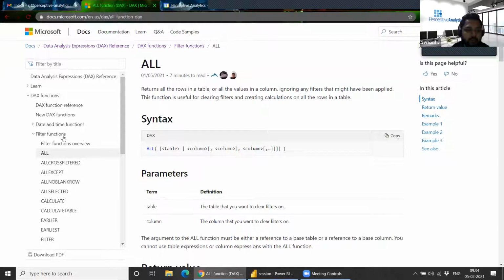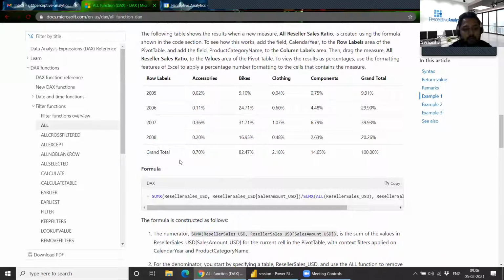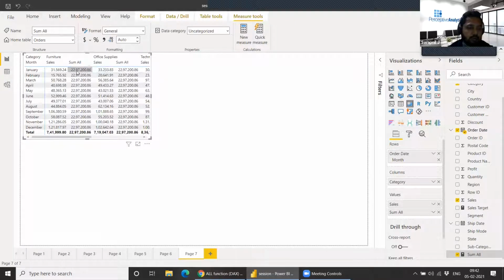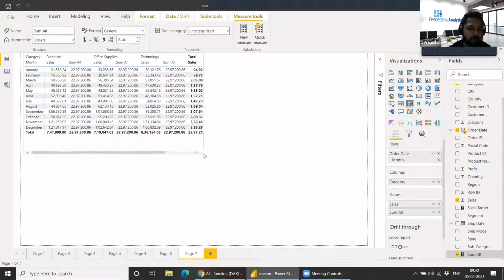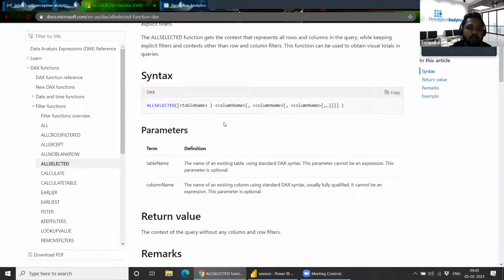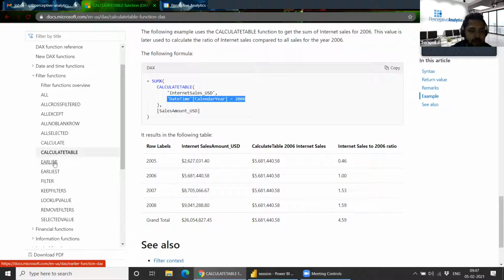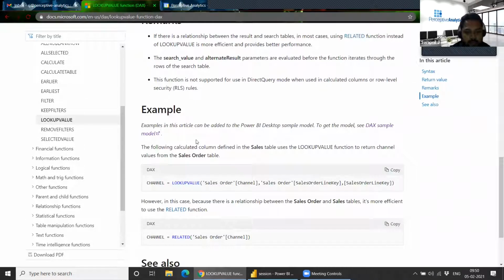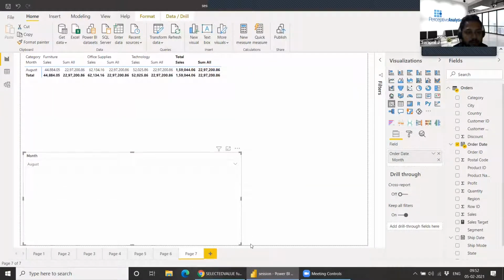DAX Filter Functions